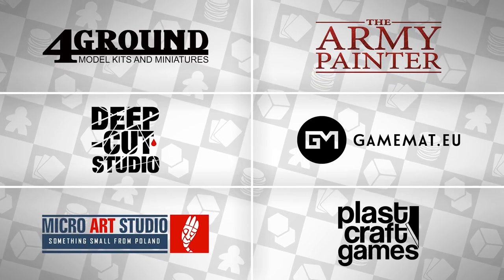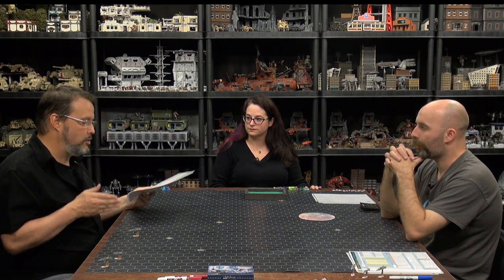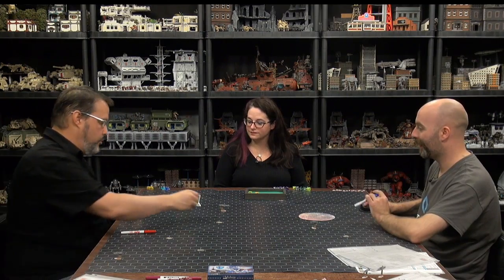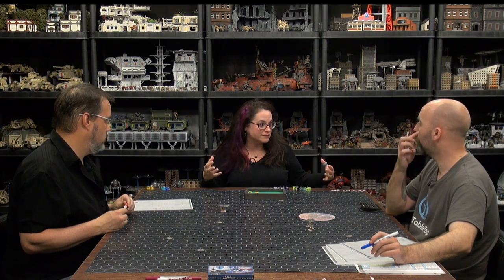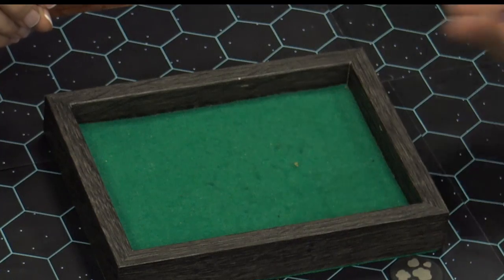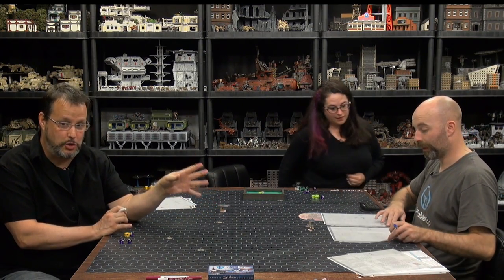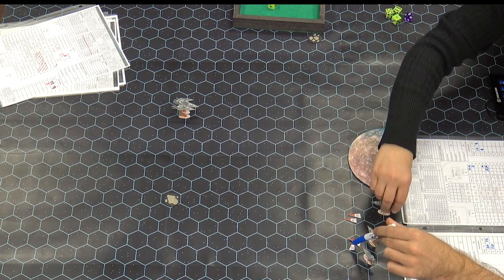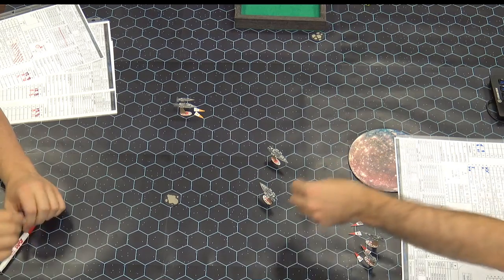Let's Play: Darkstar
Justin is joined in the studio by Jim and Jen with their game Darkstar for some colonial naval combat in the 26th century!

In development for around six years, Jim challenges Justin to some old-fashioned fisticuffs...in space...with battleships...and torpedoes. The three ships on each side of the conflict are intricately designed with weapon lists, shield information and internal layouts. In addition to all this information, the two players have to take their movement into account. With no friction in space, any thrust applied carries the ship perpetually forward turning our understanding of movement in games on its a head.

What famous spaceship battle would you love to reenact with the Darkstar system?